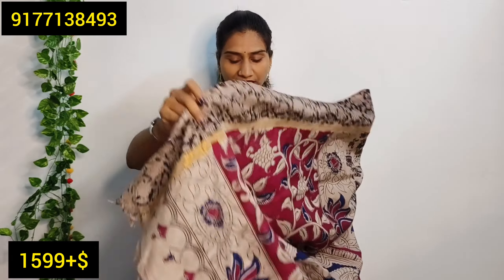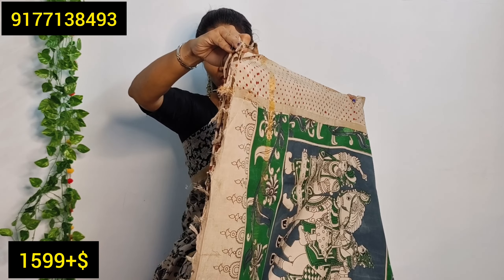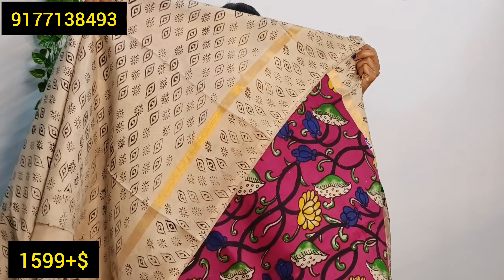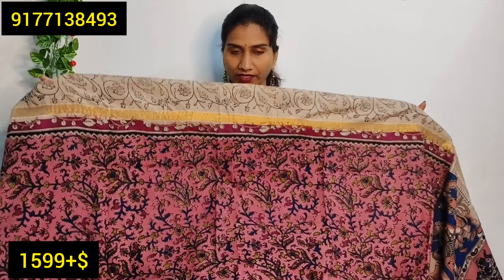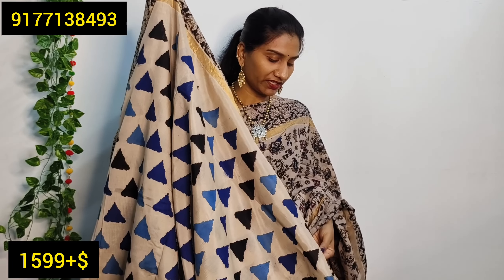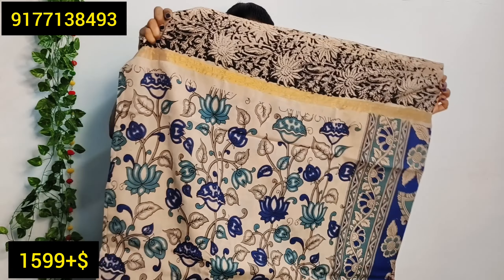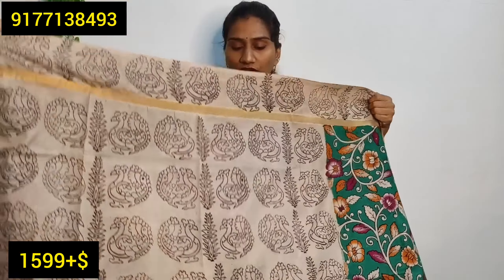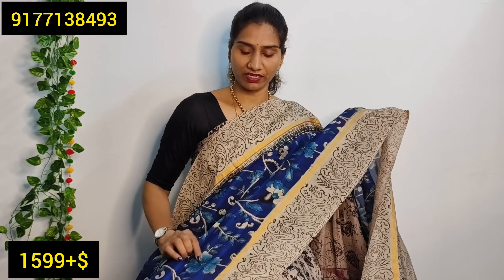Trendy prints on Nellore silk sarees||kalamkari silk sarees||singles available